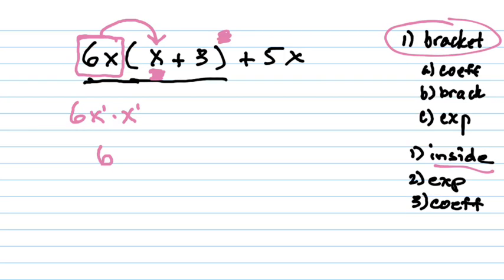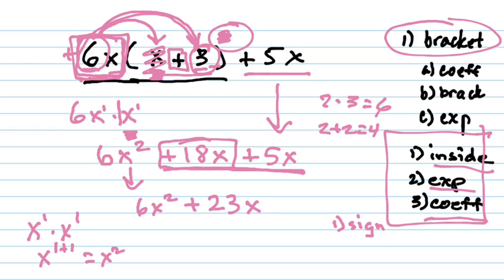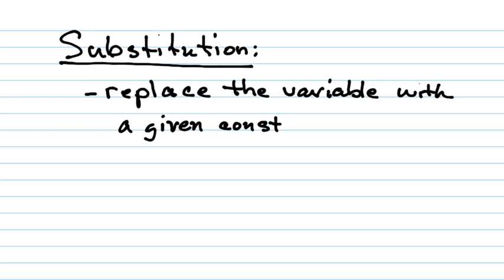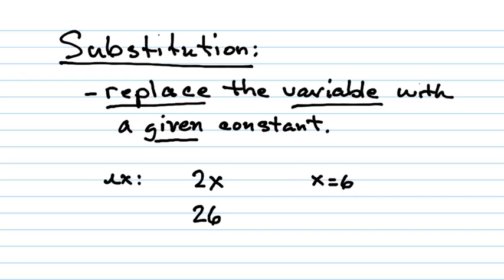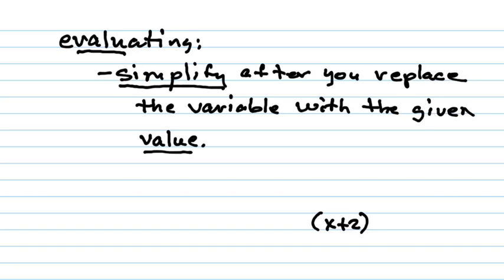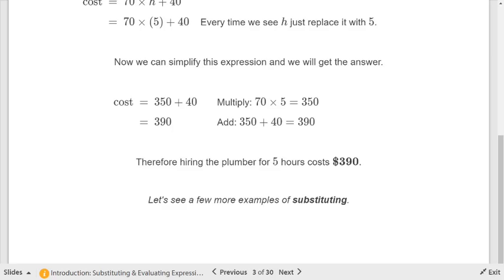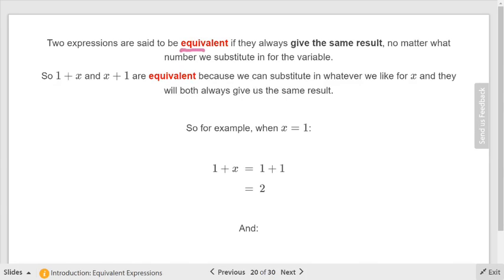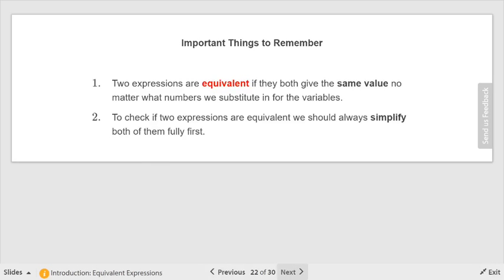year 8 algebra - substitution and evaluation